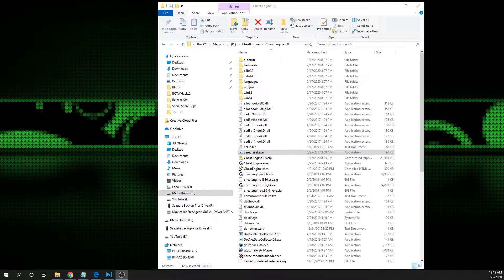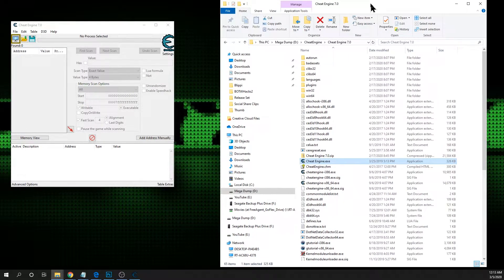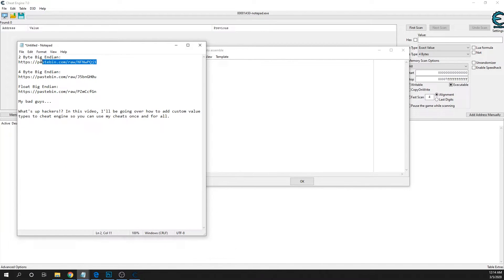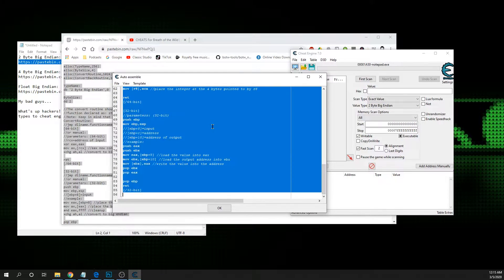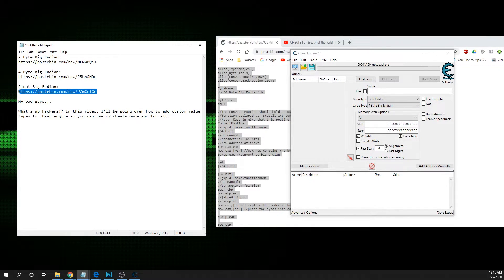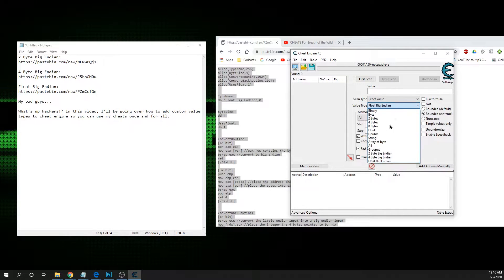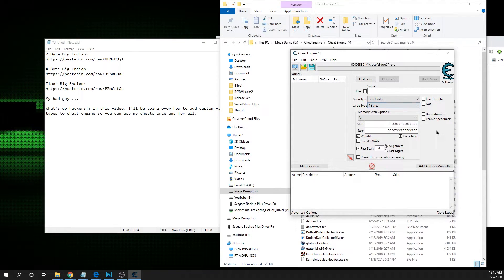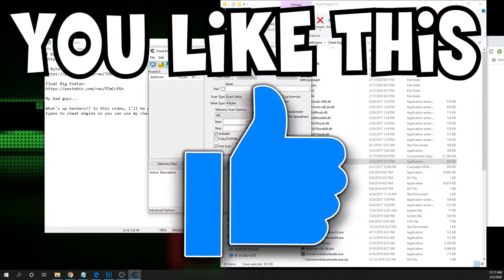How To Add Big Endian Custom Value Type in Cheat Engine For Emulators | Cheat Engine Tutorial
What's up hackers!? In this video, I'll be going over how to add custom value types to cheat engine so you can use my cheats once and for all. Many modern emulators require Big Endian value type to properly search for values.